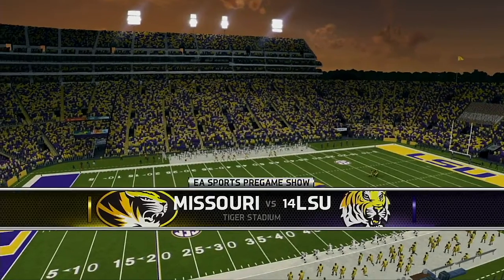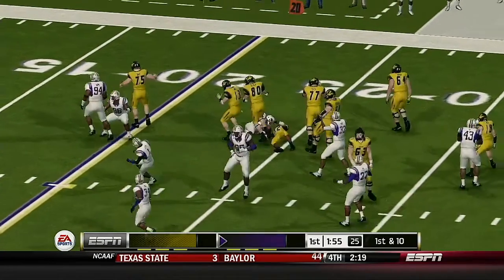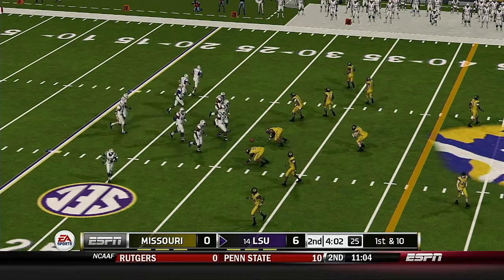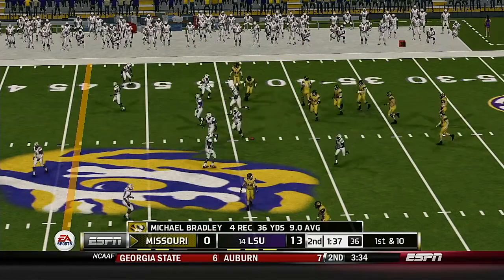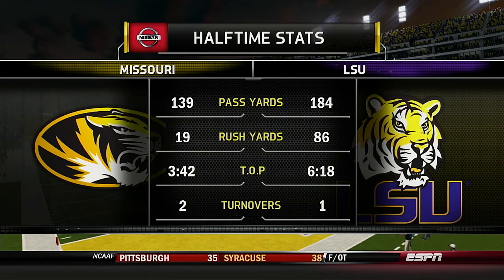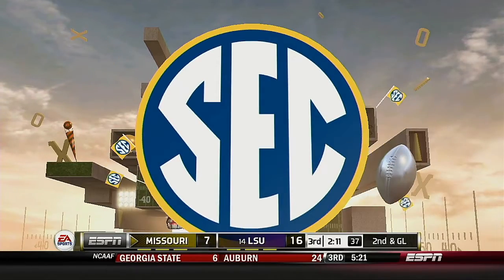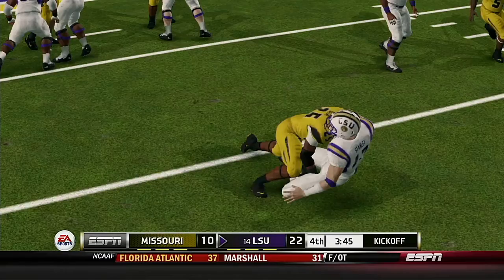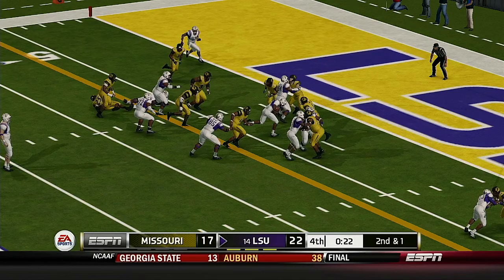NCAA 2021 Season Week 13 Missouri @ LSU